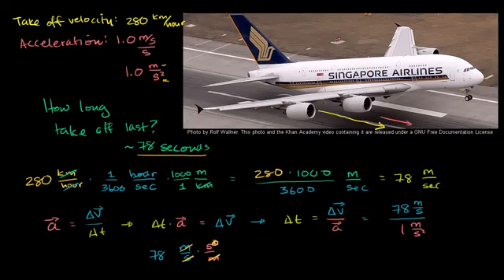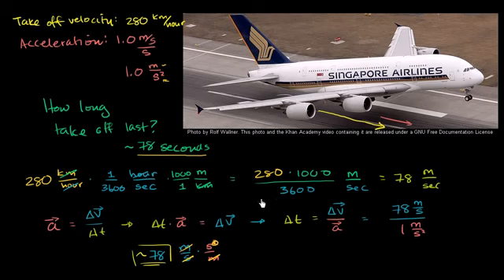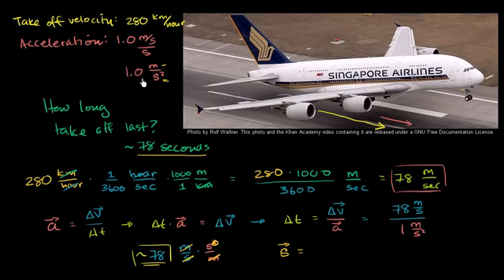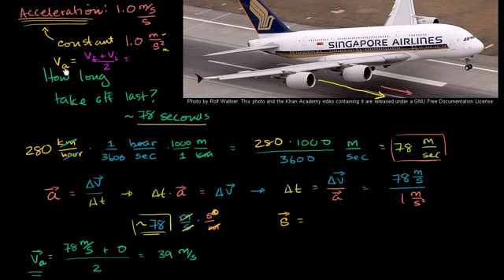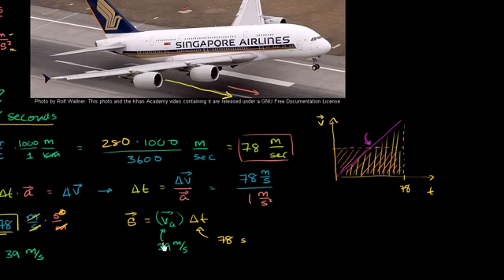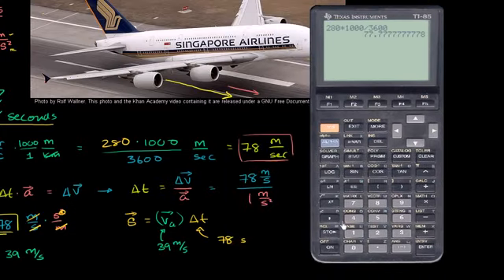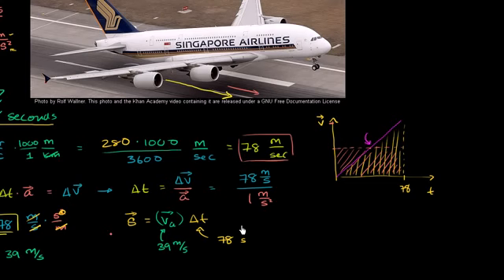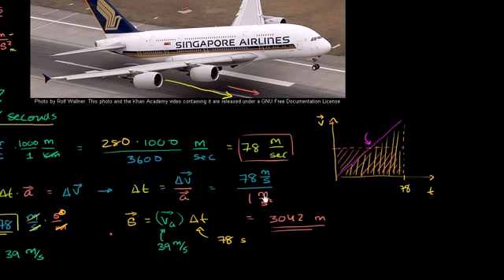10 Physics-Airbus A380 Take off Distance